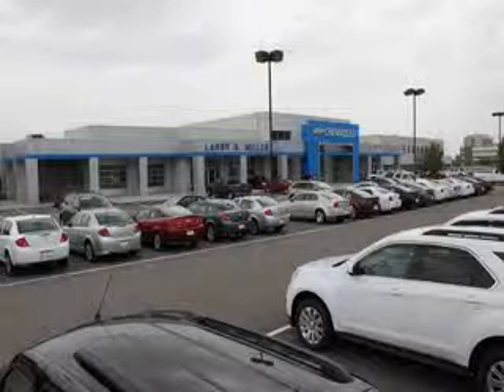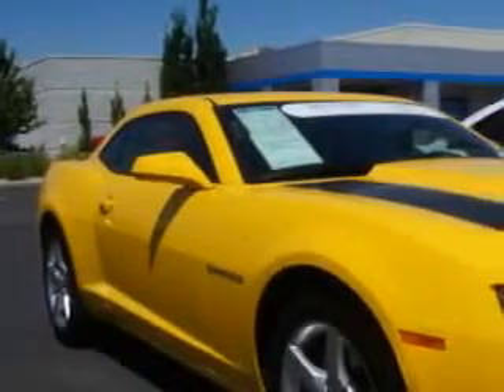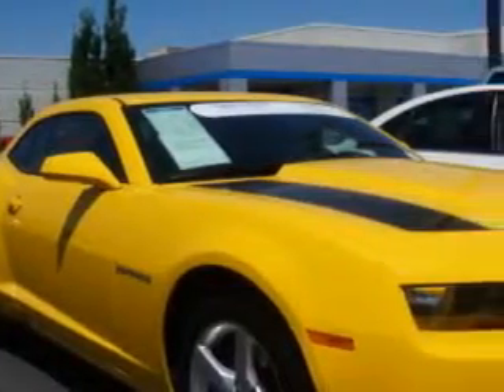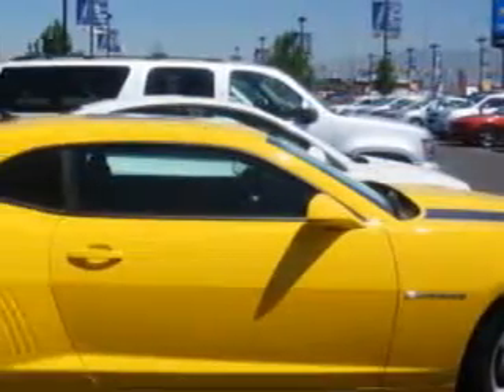2010 Chevrolet Camaro Larry H. Miller Chevrolet of Murray Murray, UT 84107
Chevrolet Camaro You will love this  Rally Yellow   Chevrolet Camaro Coupe, equipped with a 6 Cylinder engine and an automatic transmission.
MILES: 10,298
VIN:2G1FC1EV3A9105983

5500 South State ST.